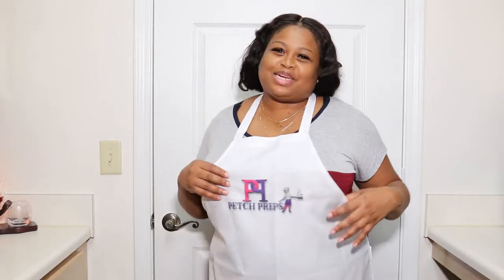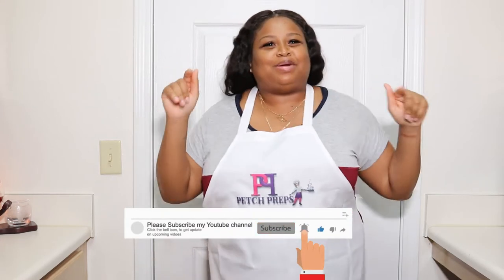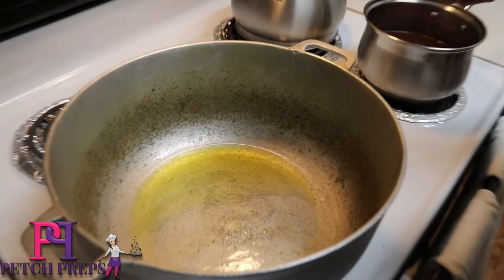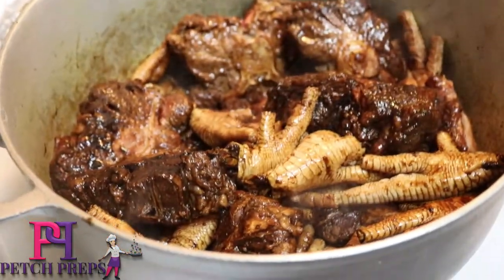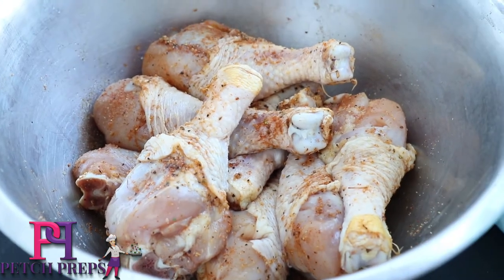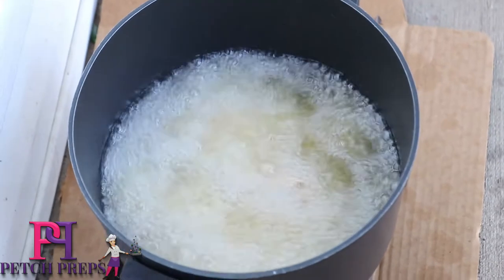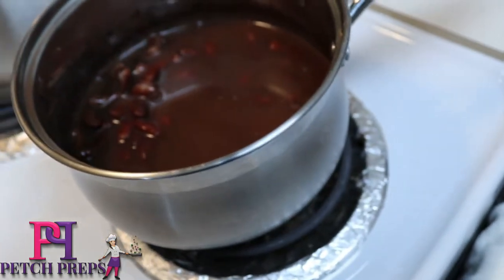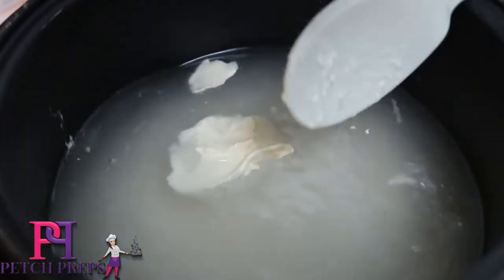How to make "STEW PEAS" 2021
INGREDIENTS

MEAT AND ADD-ONS
10 pieces of oxtail
8 pieces smoke turkey neck
12 chicken foot
1/2 cup red peas
10 spinners dumplings

DRY INGREDIENTS
1 tsp chicken seasoning
1 tsp lawry's
1 tsp garlic powder
1 tsp onion powder
1 tsp cajun seasoning
1 tsp adobo
1 tsp combo seasoning
1 tsp oxtail seasoning
1/2 tsp black pepper
1 glove garlic
1/2 yellow onion
1 stick scallions
5 stem dry thyme
1/2 tsp Pimento  seed
1 Habanero pepper
1 tsp extra virgin olive oil

WET INGREDIENTS
1 tsp soy and garlic sauce
1 tsp browning

DEEP FRIED CHICKEN
8 drumsticks/ chicken legs
Ingredients for deep fry chicken
1/2 tsp chicken seasoning
1/2 tsp lawry's
1/2 combo seasoning
1/2 tsp onion powder
1/2 tsp garlic powder
1/2 tsp adobo
1/3 tsp black pepper
My seasoning flour is a combination of all my spices with 1/2 tsp paprika

RICE
2 cups of white rice
1 tsp butter

VEGETABLES
1/2 cabbage
1/3 red bell pepper
1/3 green bell pepper
1/3 yellow bell pepper
1/3 yellow onion
1/2 tsp adobo
1/2 combo seasoning
1/2 tsp butter